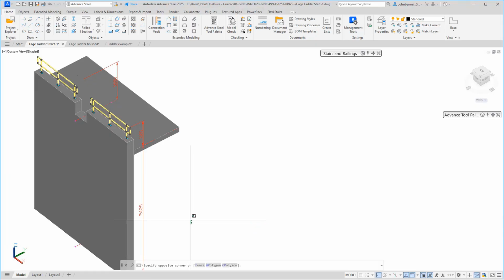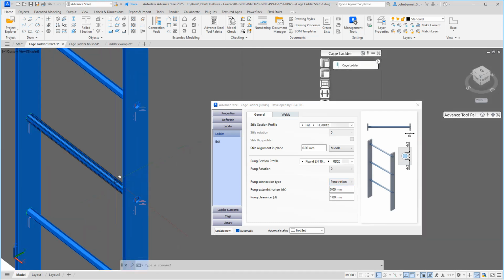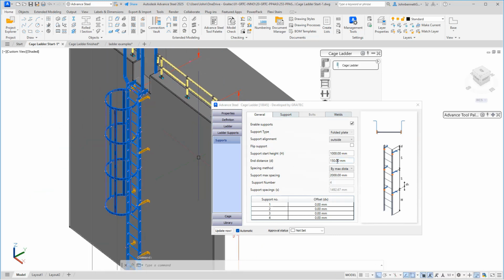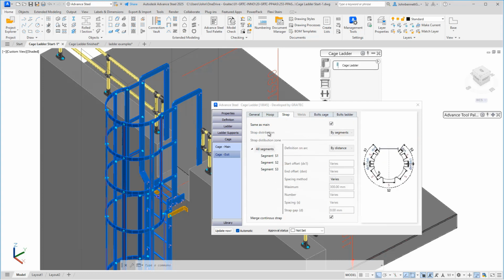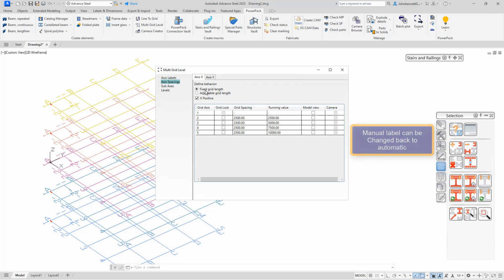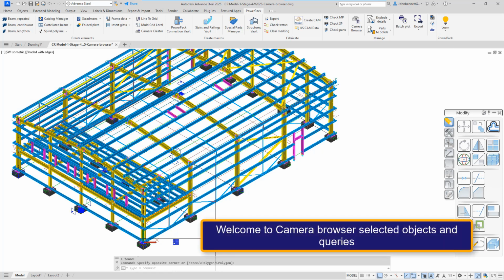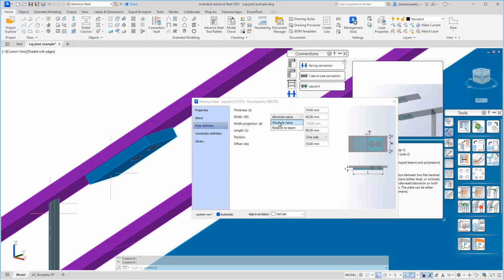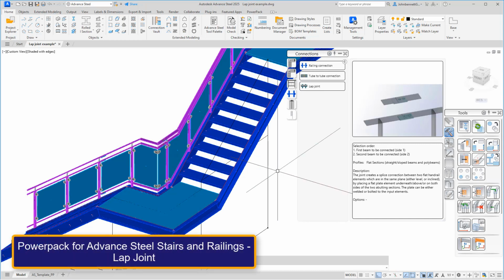What’s new in PowerPack for Advance Steel 2025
The release of PowerPack for Advance Steel 2025 marks a major advancement for structural engineers, steel detailers and fabricators, offering an unparalleled suite of innovative tools and features that significantly enhance creativity, precision, and efficiency, setting a new standard in the industry for designing and detailing complex structural steel projects and miscellaneous steel.